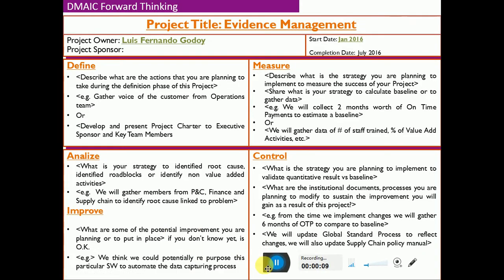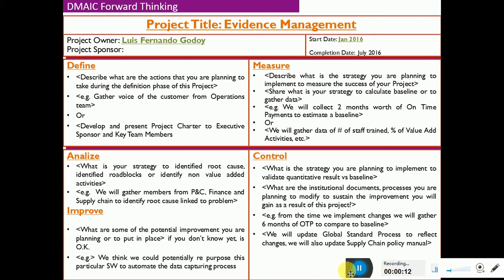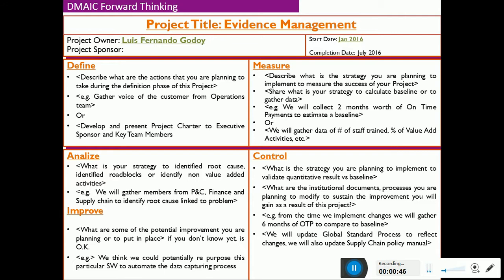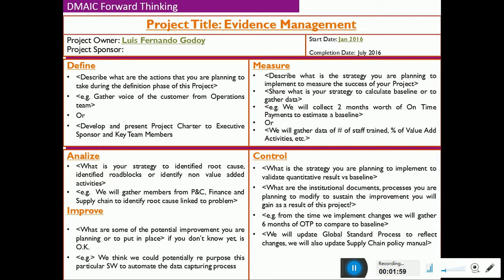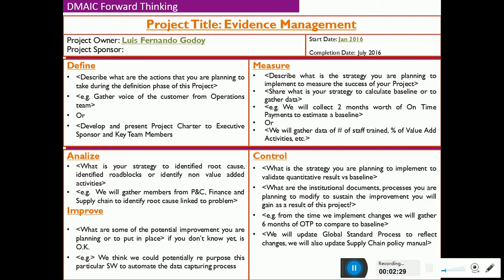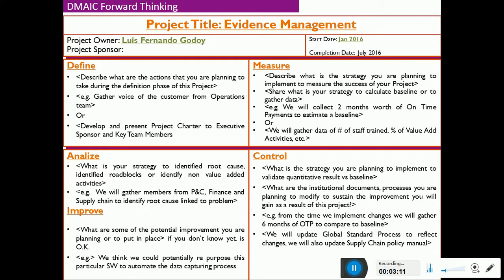DMAIC Forward Thinking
This template will help you connect your project with the phases of the DMAIC methodology